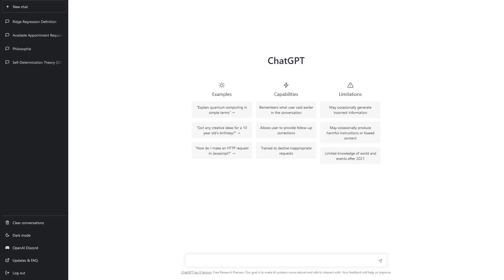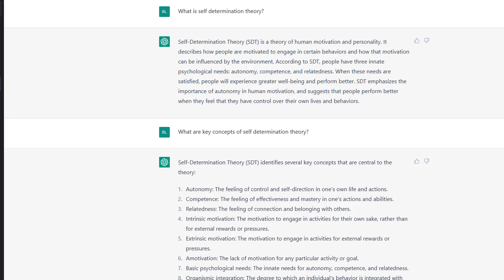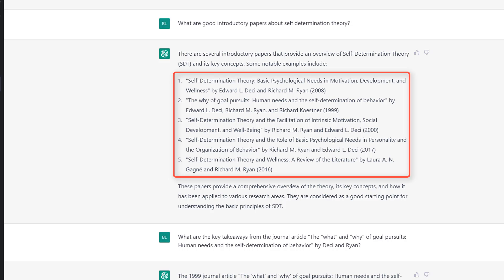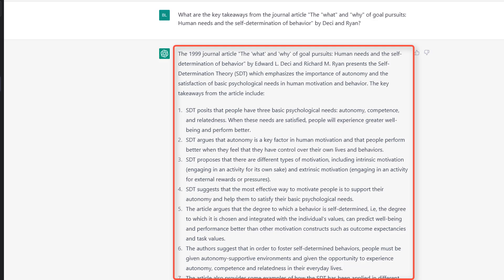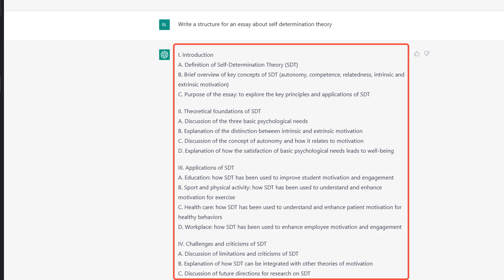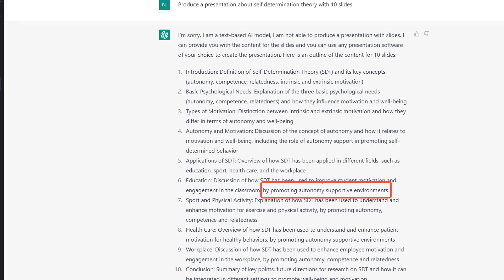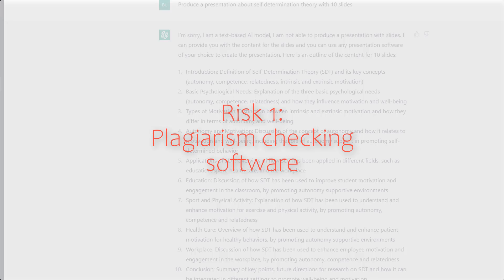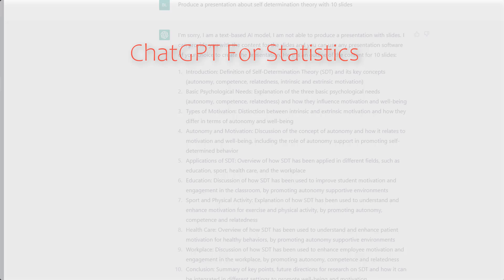ChatGPT for Studying Psychology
The AI software ChatGPT can be a great help for psychology students, e.g. for writing a thesis or learning about new theories. This video will show you what you can do as a student with ChatGPT but also what limitations and problems are still associated with the use of ChatGPT.

Content:
0:00 Start
0:58 Research (e.g. about sources, scales and measurement instruments)
3:43 Structure
5:18 Text Production (and why you should not use ChatGPT for that)

To use the software you can create an account on openAI:
If you get a message that the capacity is currently full, it sometimes helps to click refresh a few times (in Windows: F5), and you may be able to log in after all.